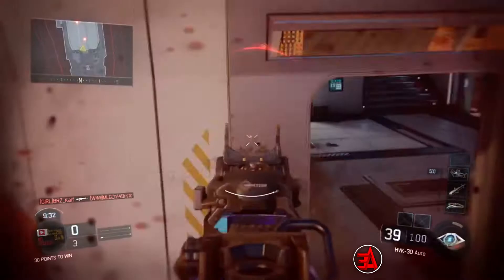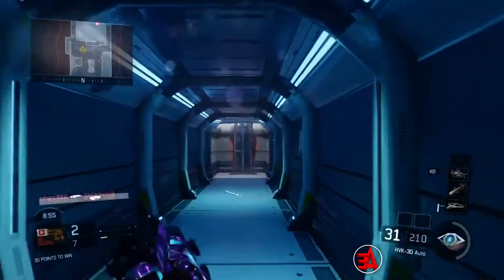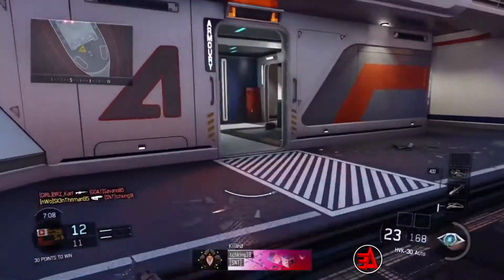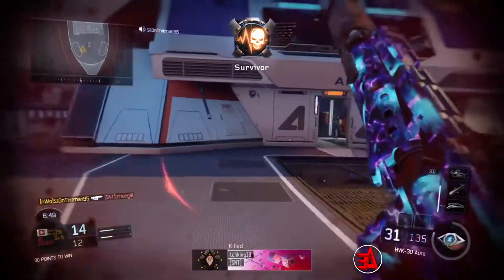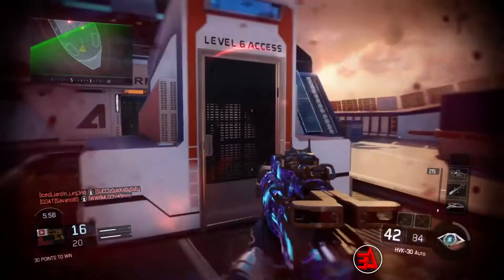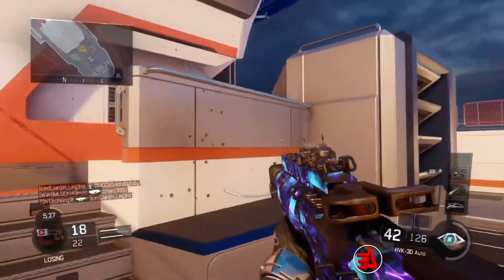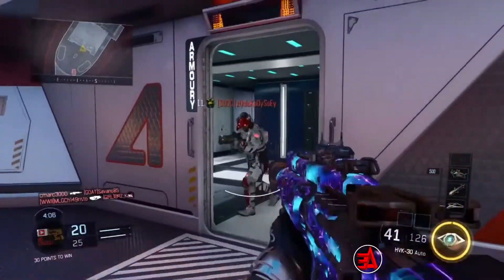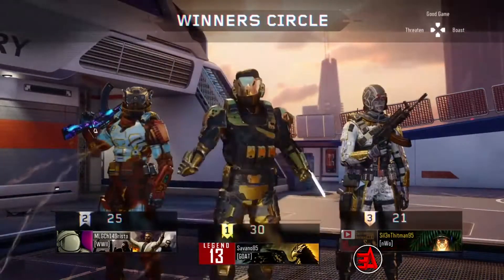*NEW* Scuf Infinity 4ps Pro Gameplay!!!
Just as promised, I have showcased some scuf infinity 4ps pro gameplay. This is definitely a great controller purchase, no doubt about it.